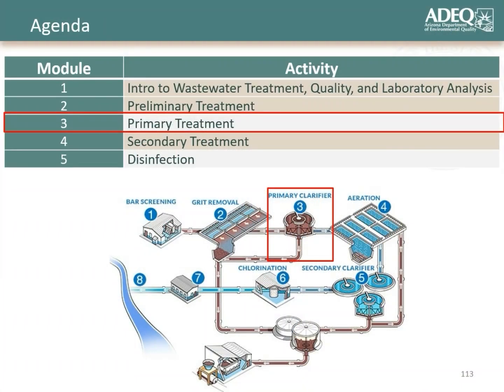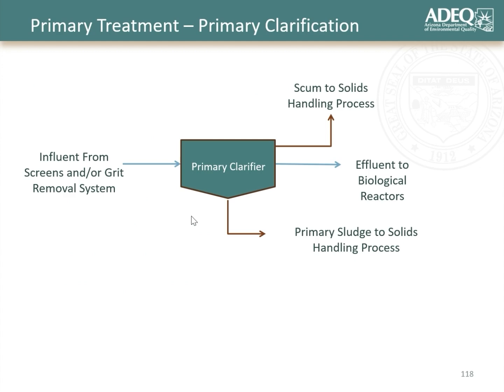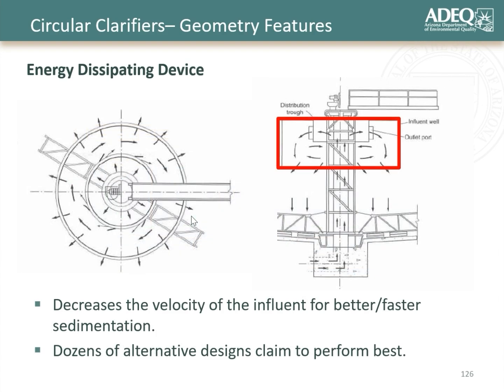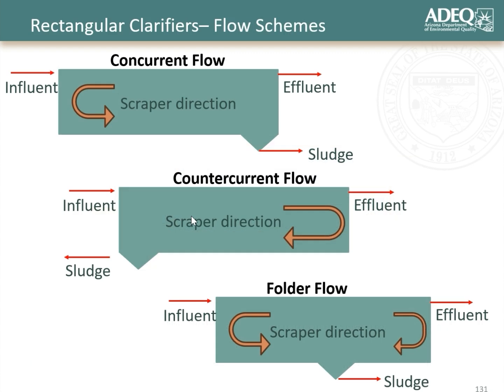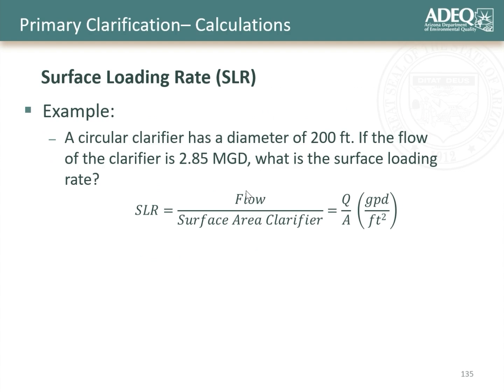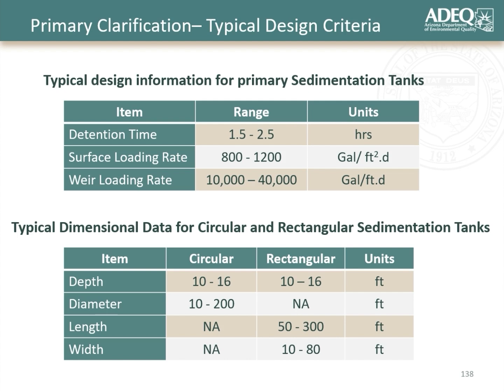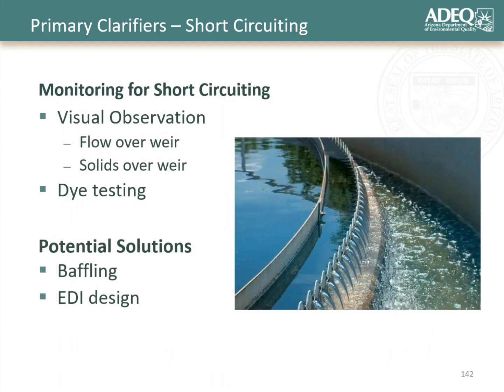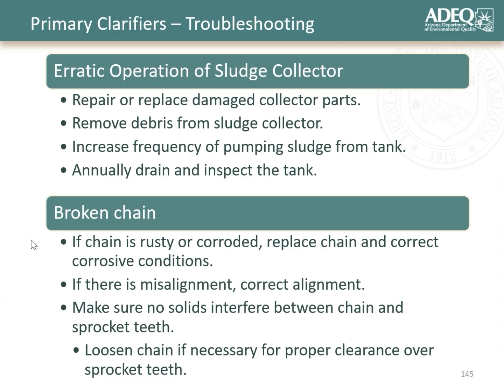Wastewater Treatment Module 3: Primary Treatment